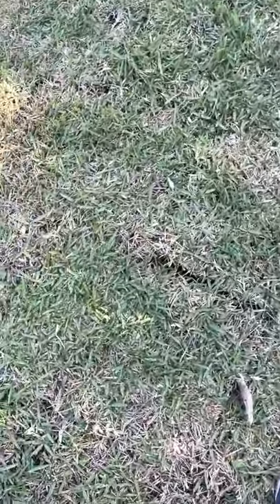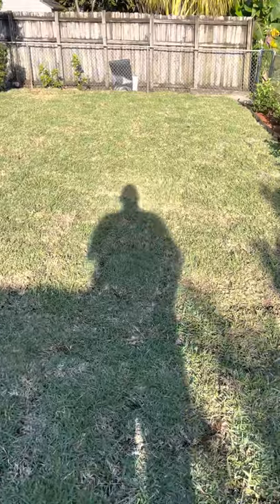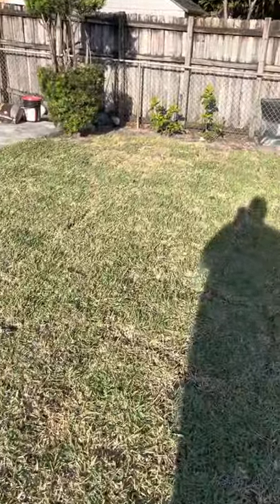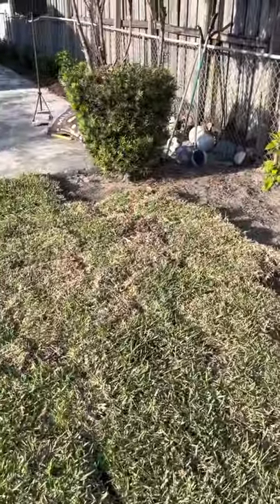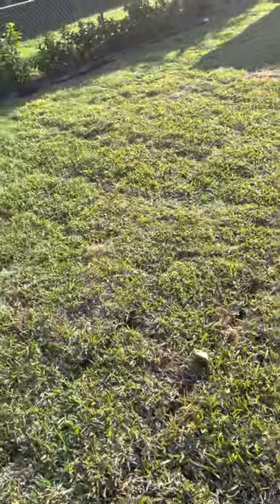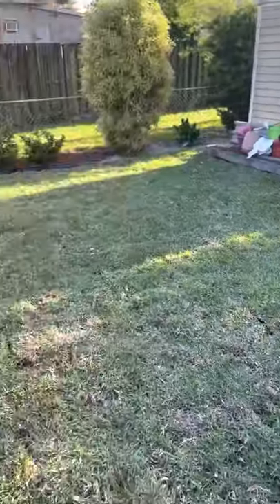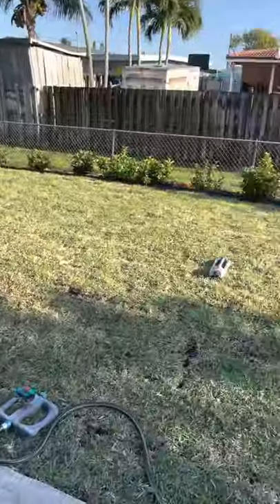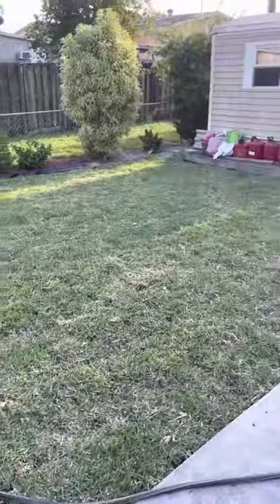Citrablue st Augustine grass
This is citrablue Saint Augustine sod that i installed on March 13, 2021 in Miami Gardens Florida zone 10 this is a 10 day review On how the sod  is doing so far